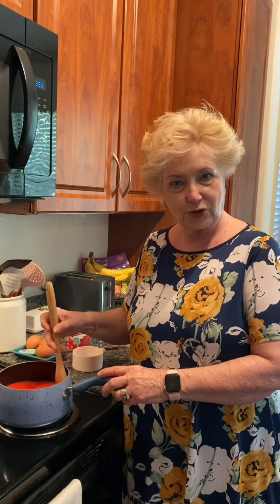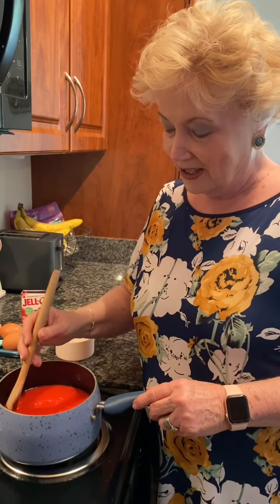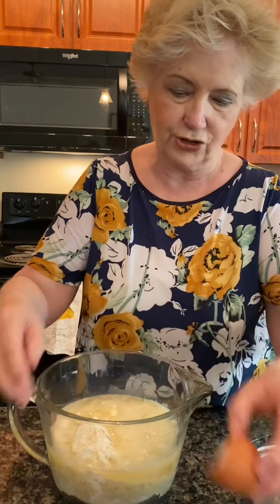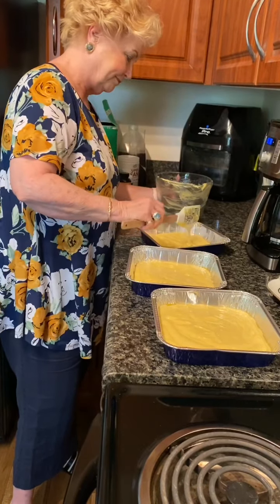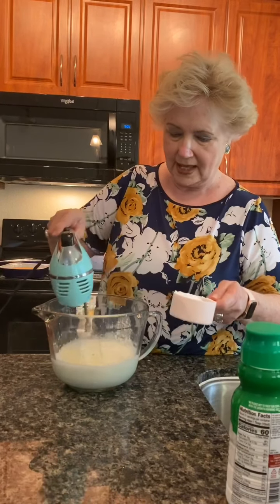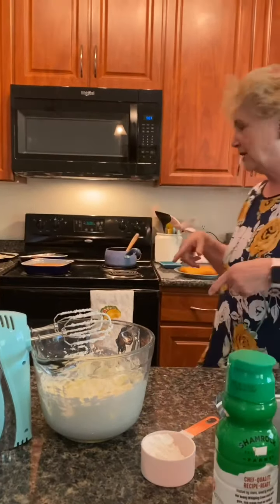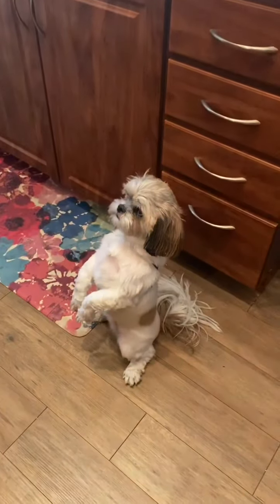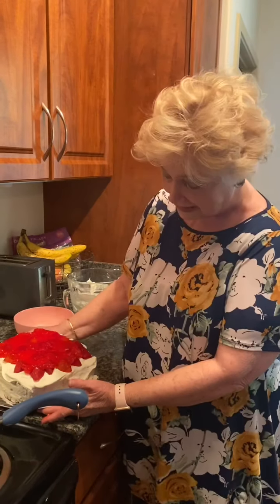Vanilla Strawberry cake with Whipped Cream